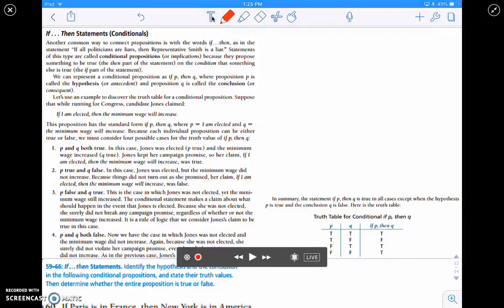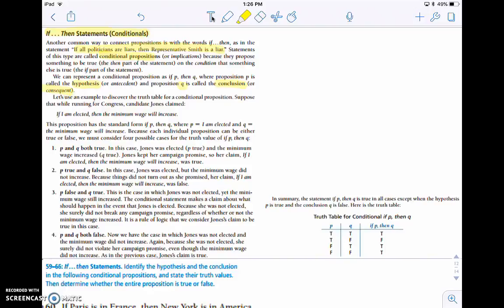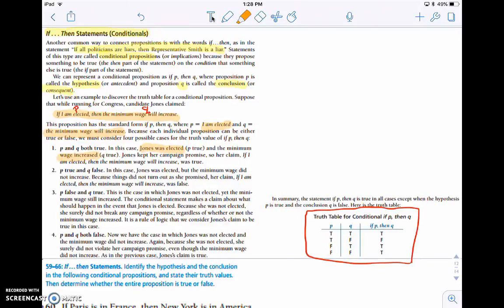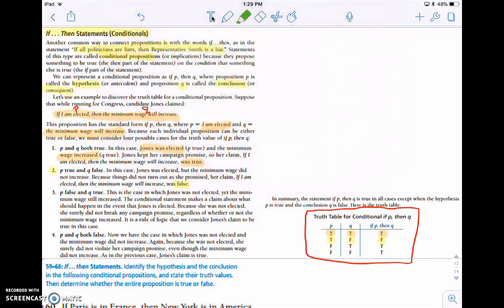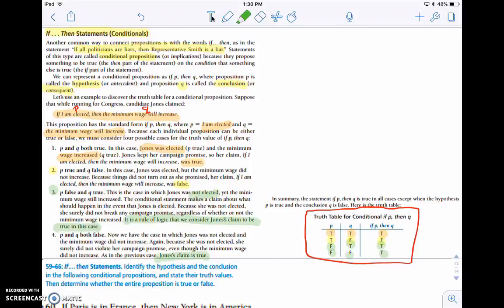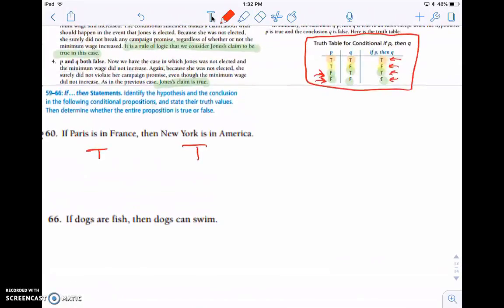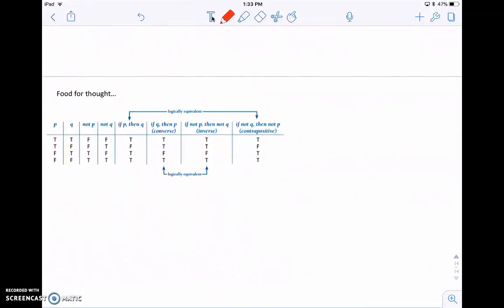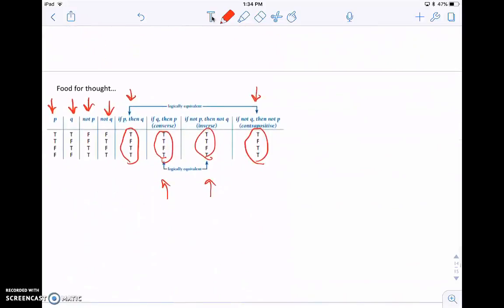Math 1030 1B Part III.mp4